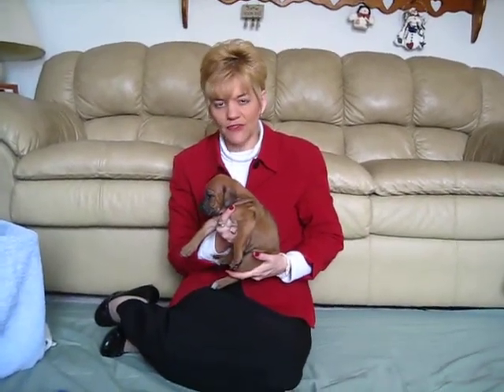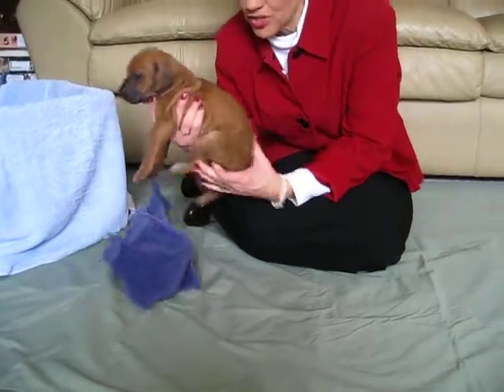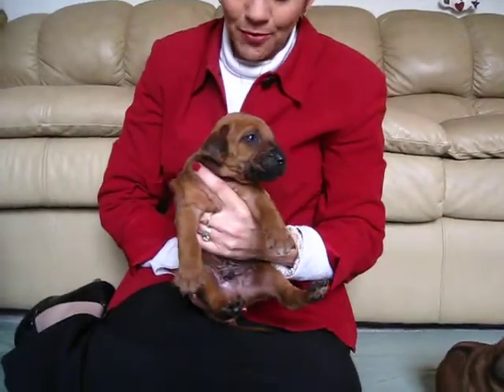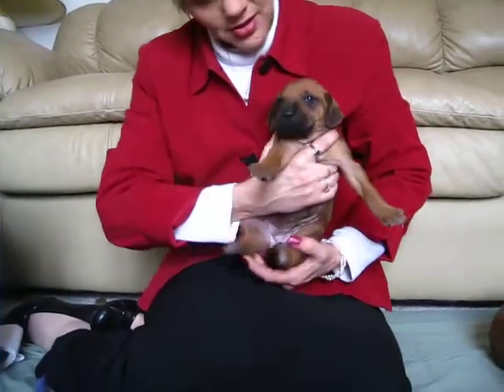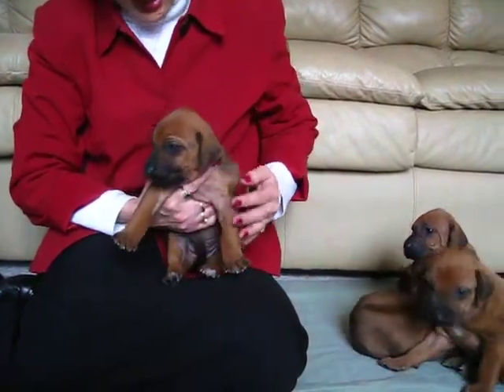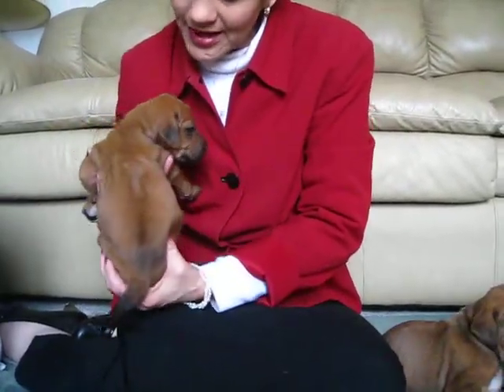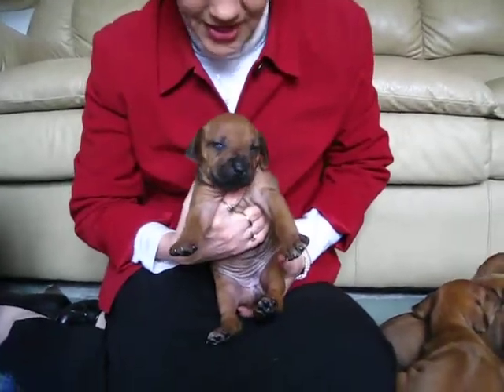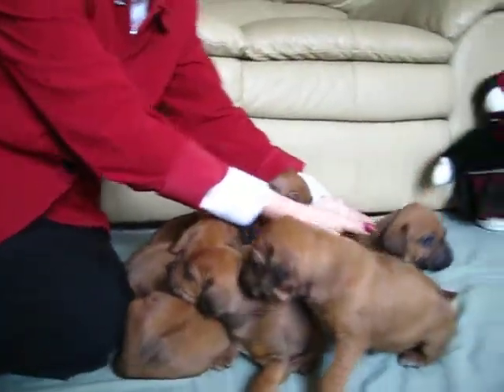Myrealfarm.net Belle's litter